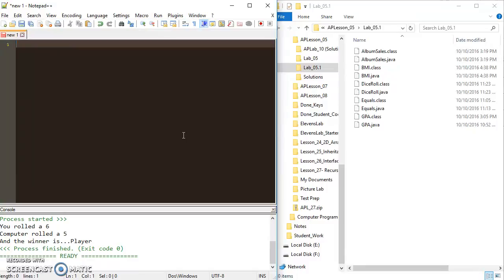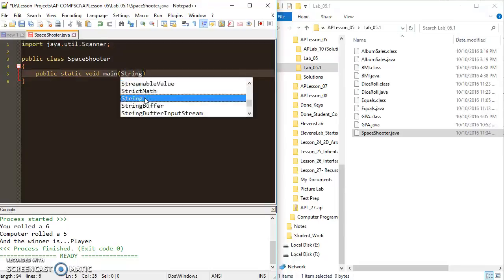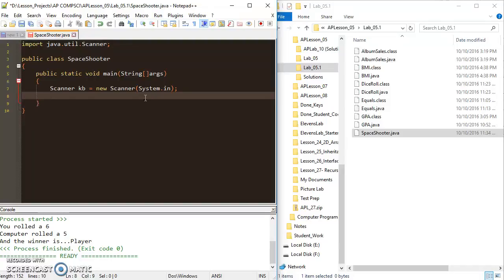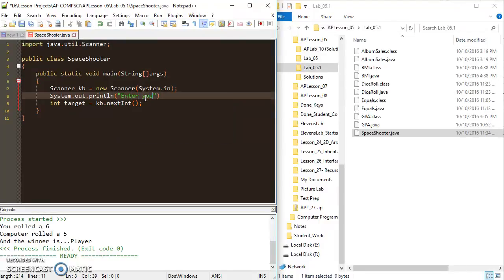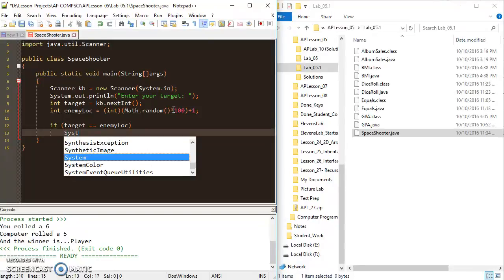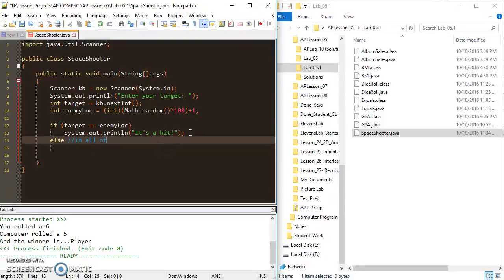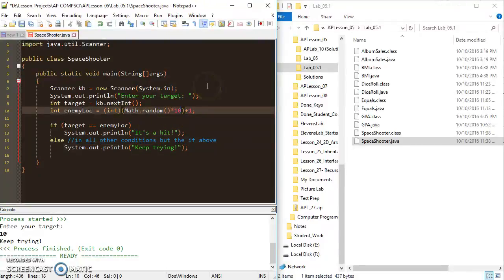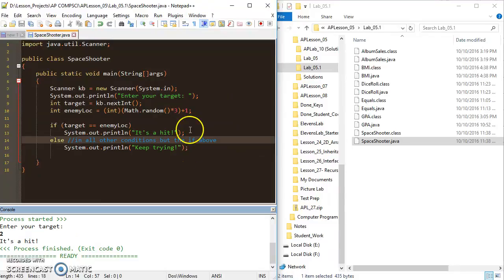More on else